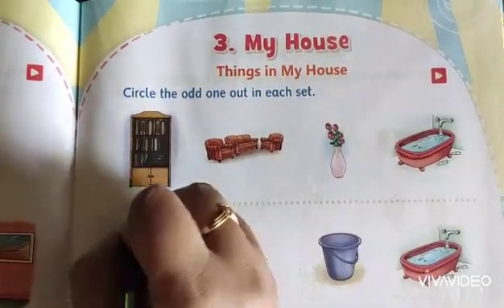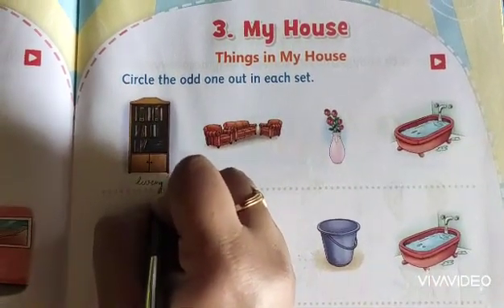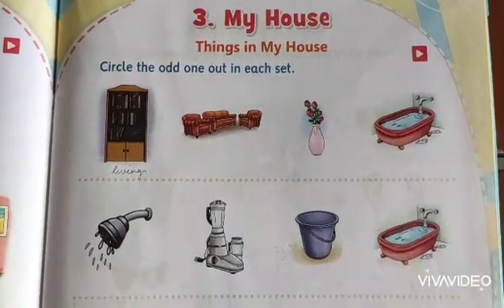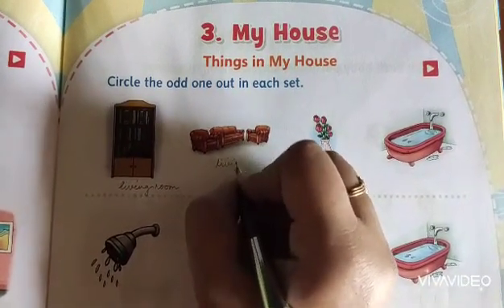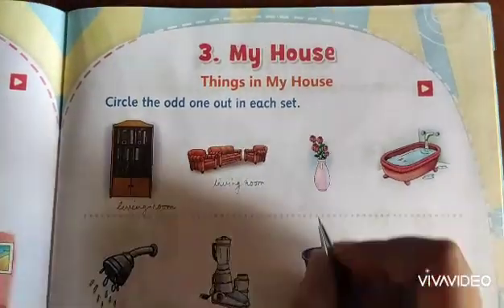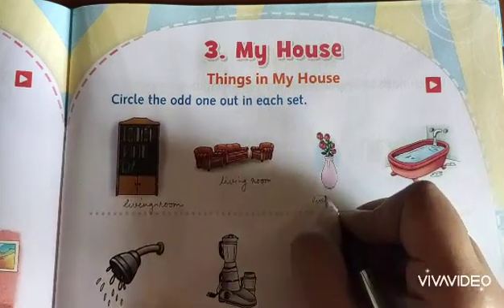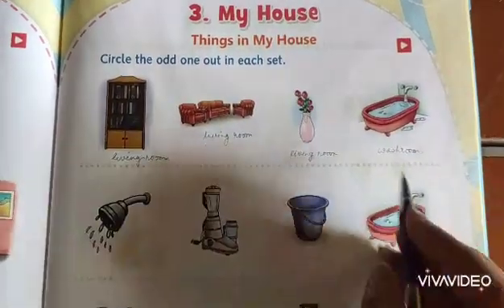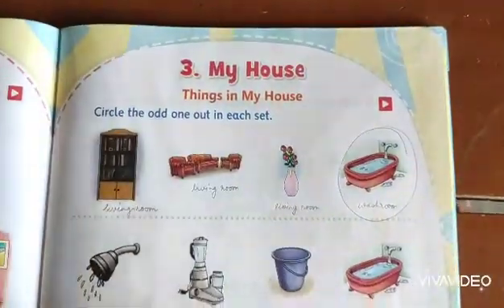EVS Workbook Chapter- My House for UKG